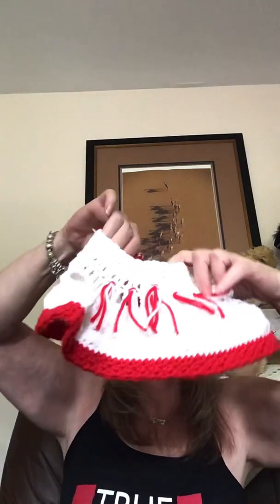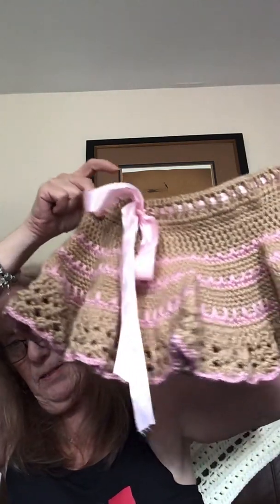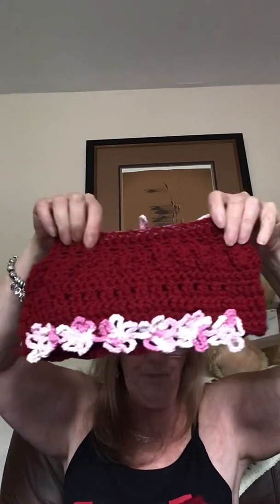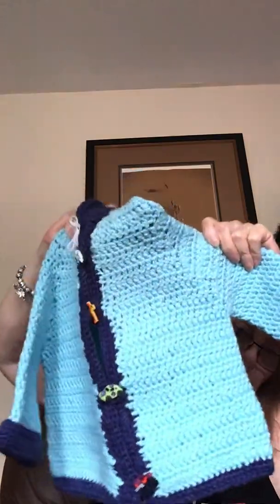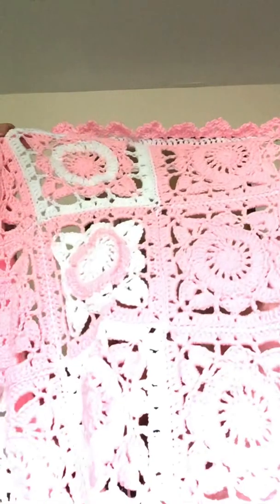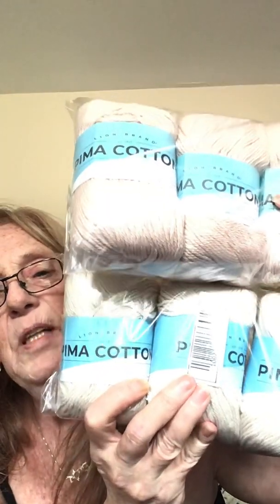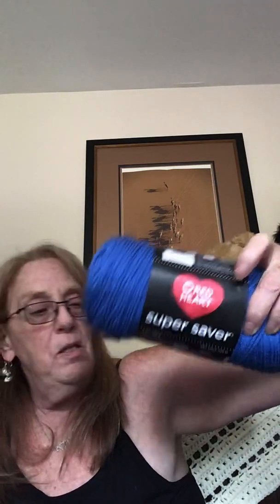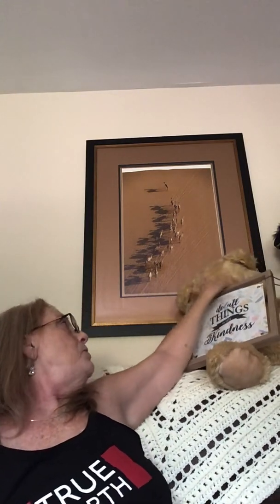Ohhh I want that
Finished projects, current project in the works, yarn 🧶 haul and stuff